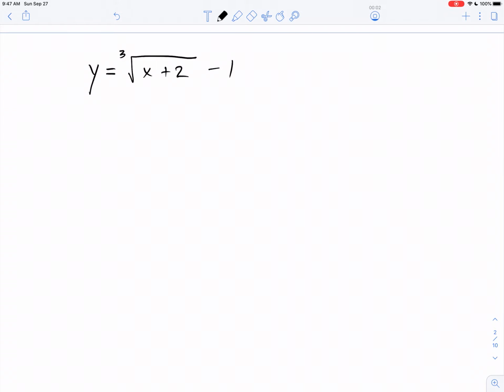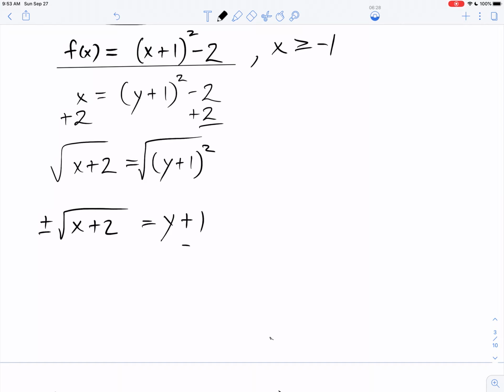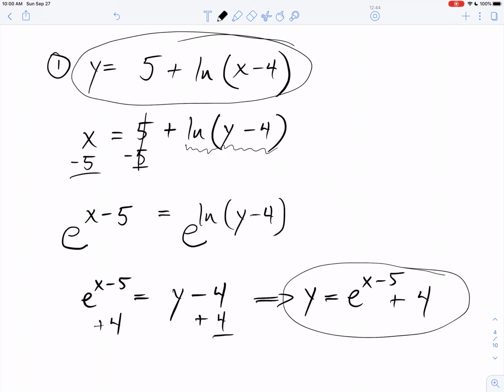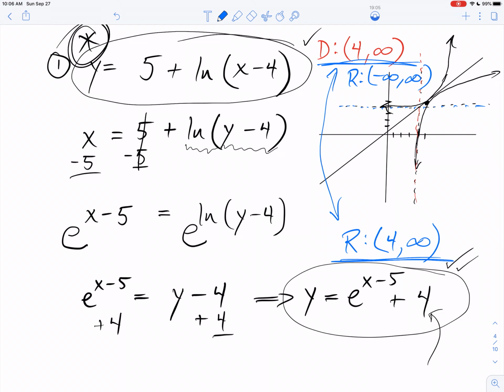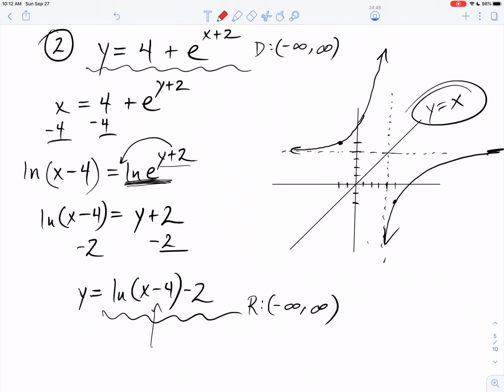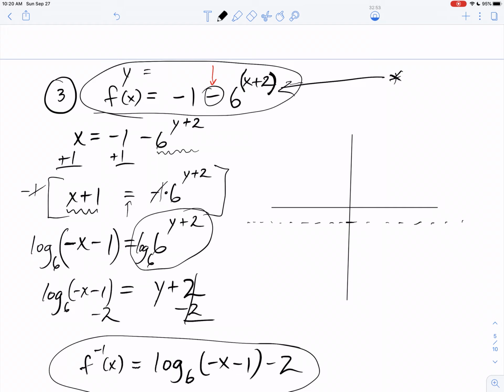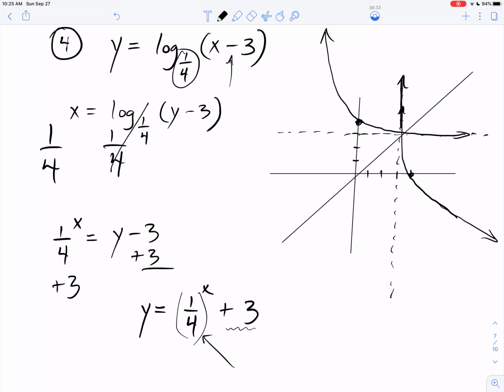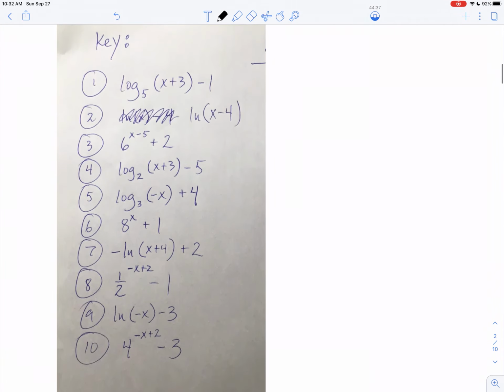Unit 5 video 8 finding log/exponential inverses